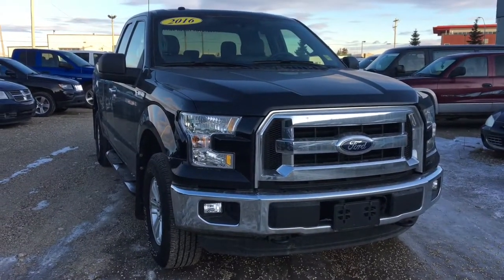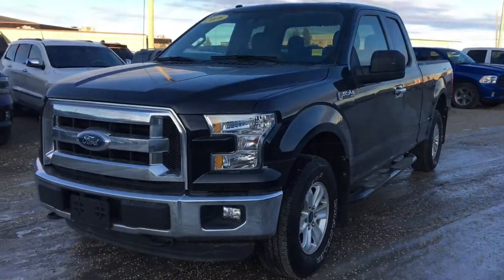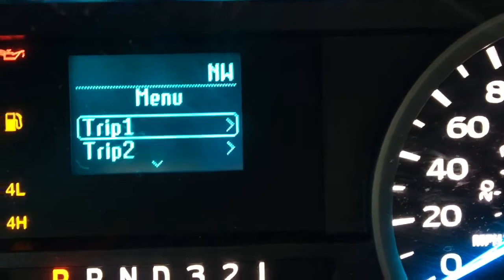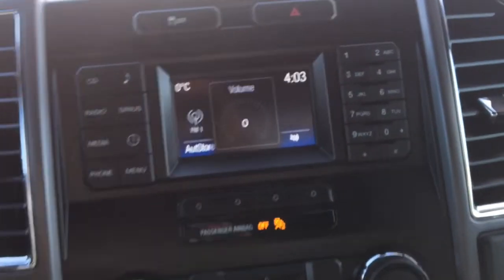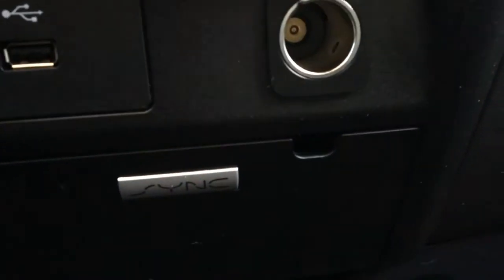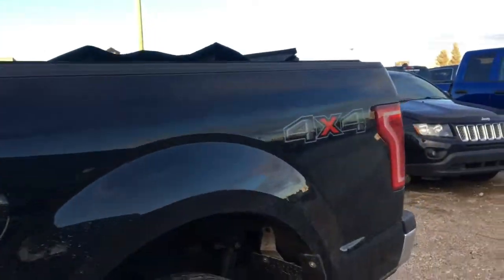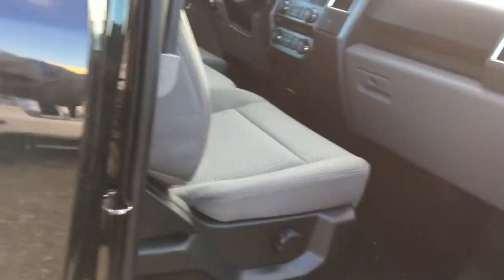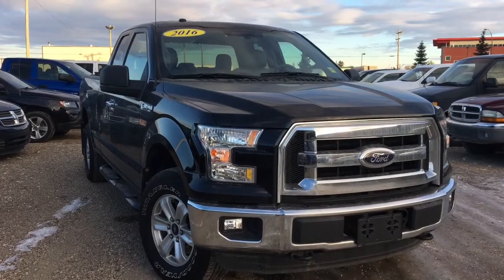2016 Ford F-150 XLT | PD8RC6281A | Automatic headlamps | Edmonton,AB | Crosstown CDJR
Recorded by Ashley

4WD, Air Conditioning, AM/FM radio, CD player, Electronic Stability Control, Front reading lights, Fully automatic headlights, Outside temperature display, Power steering, Power Windows, Power windows, Rear step bumper, Steering wheel mounted audio controls, Traction control.

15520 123 Ave NW, Edmonton, AB T5V 1K8